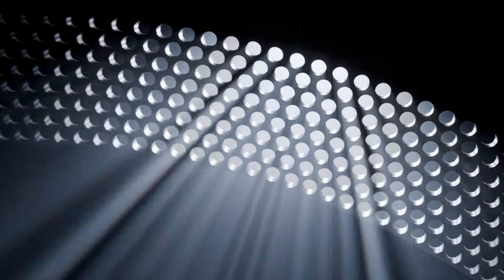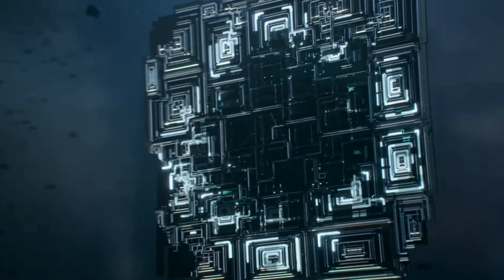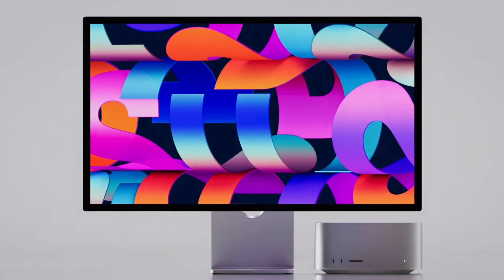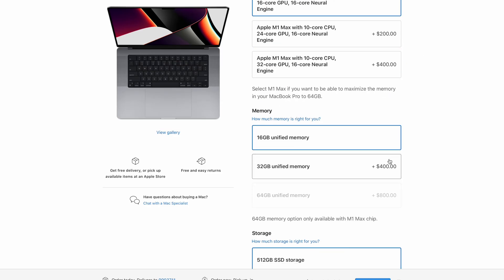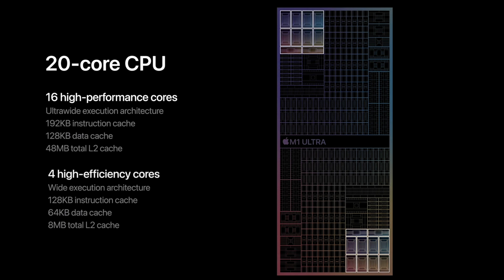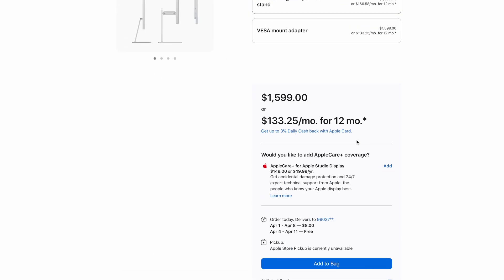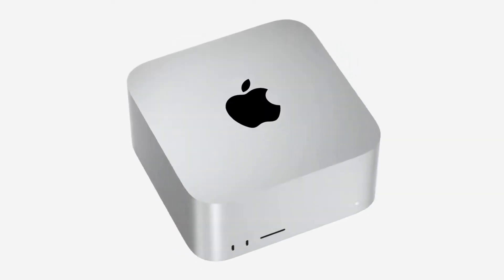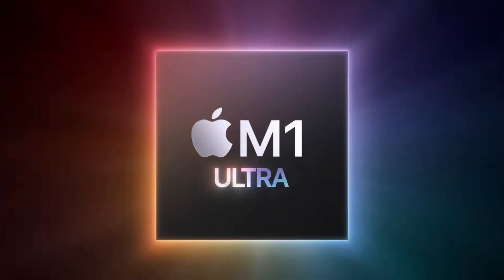Why I'm not buying a Mac Studio (And why you SHOULD)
In this video I discuss whether or not the new Mac Studio is a good value computer for video editors.  You'll find out how I would spec one if I was buying one, why I'm not buying one and, why most video editors should buy one.